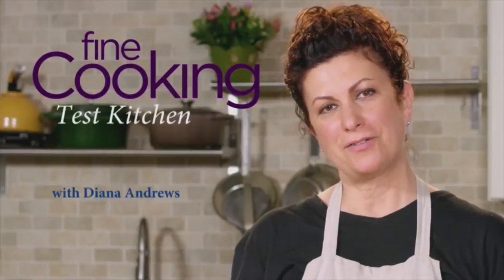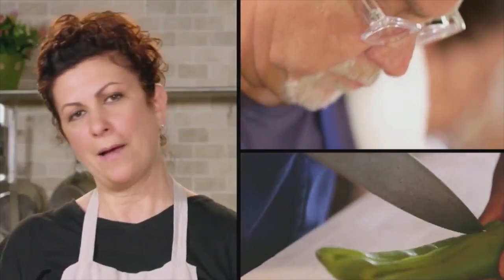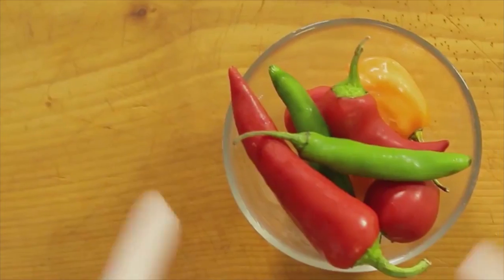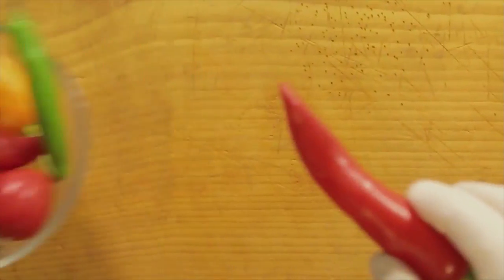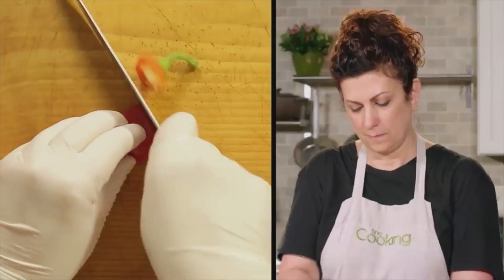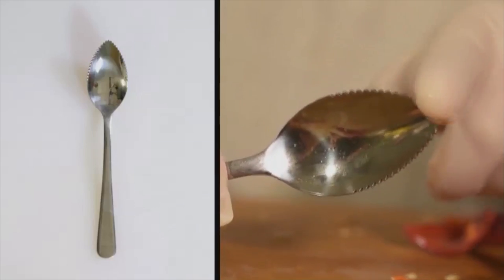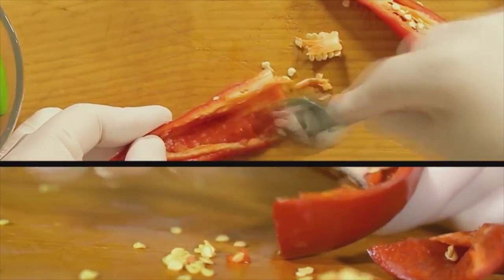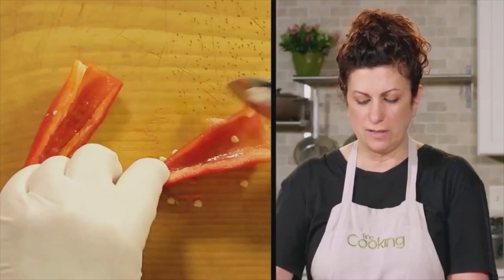How to Cut Hot Chili Peppers- Test Kitchen segment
In this Test Kitchen segment from Moveable Feast with Fine Cooking, you can learn how to cut hot chili peppers, while protecting your mouth, skin and eyes from the heat! These chilis are from Taos, New Mexico (Season 5, episode 3).

Watch the episode teaser and get recipes from the episode